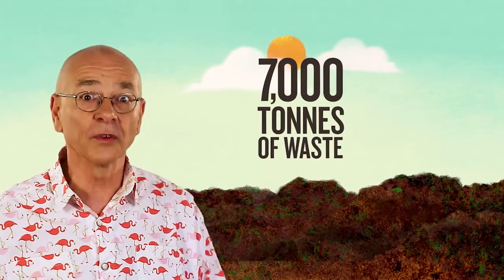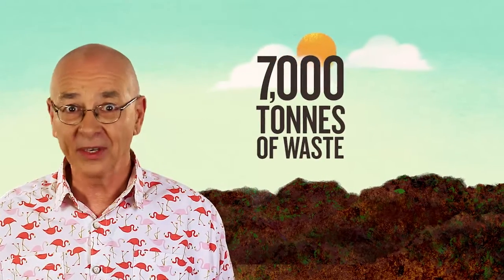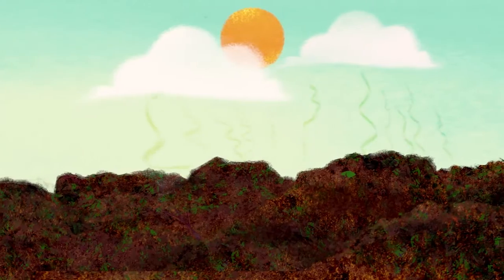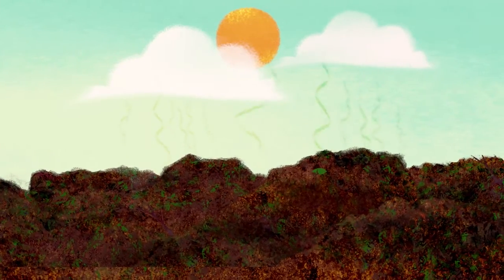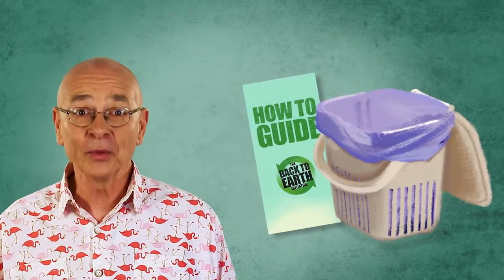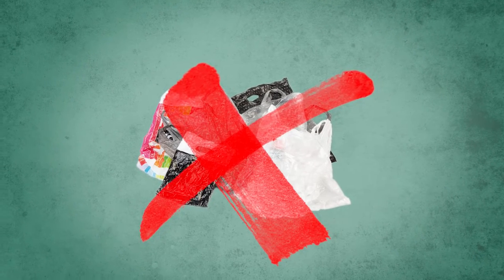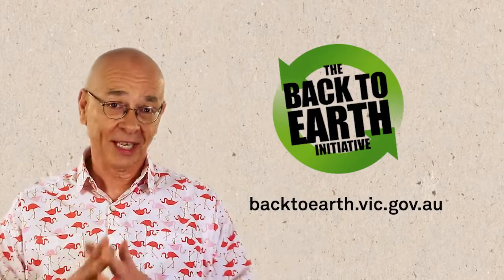Your Green Bin and Kitchen Caddy - Dr Karl Kruszelnicki for Back To Earth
Greater Shepparton residents are asked to collect their food waste separately and place it in their organics green lid kerbside bin where it will be collected fortnightly and commercially composted. In this way, our local farmers and growers can return organic waste back to the earth to improve the health of our soils and make our land more productive and drought resistant.
Residents in residential properties with a green lid bin will receive a complimentary kitchen caddy and a roll of 150 purple compostable bags. The kitchen caddy can be used in the kitchen and lined with an 8 litre purple compostable bag. All kitchen scraps can be placed into the kitchen caddy. Once full, the bag can then be placed in the green lid bin. It is recommended that the compostable bags are disposed of into the green lid bin every 2-3 days.

Please ONLY use the purple compostable bags provided by Greater Shepparton City Council to dispose of food waste into your green lid bin.